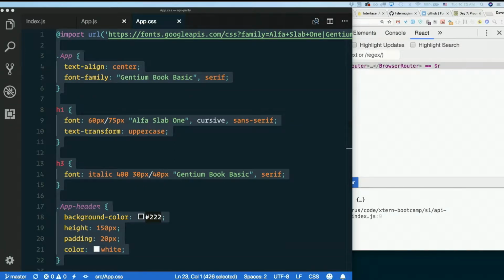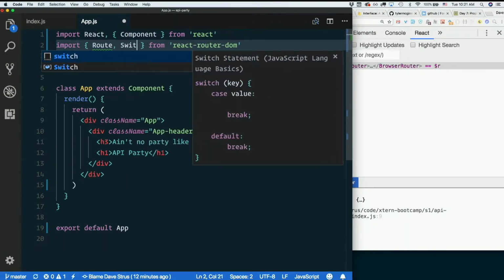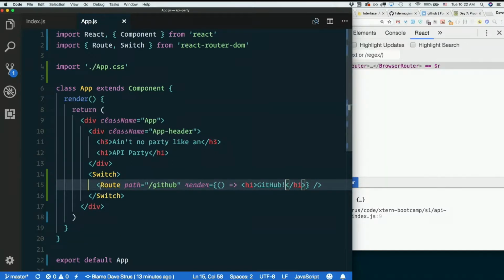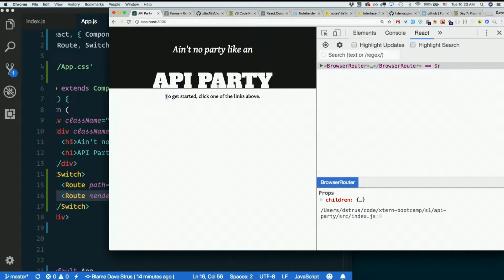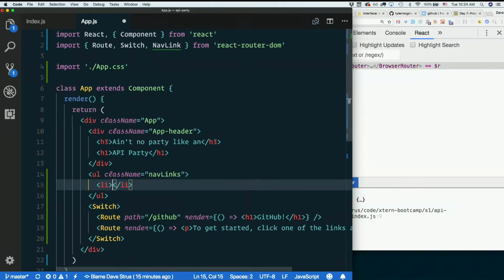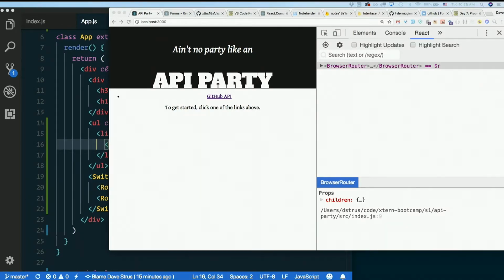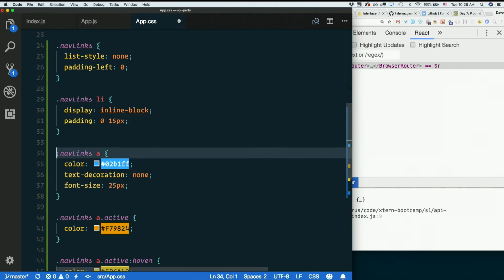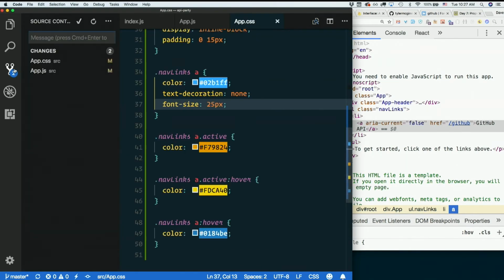Day 9 - Morning, part 11: React Router: Route, Switch, NavLink - XTBC 2018 Session 1